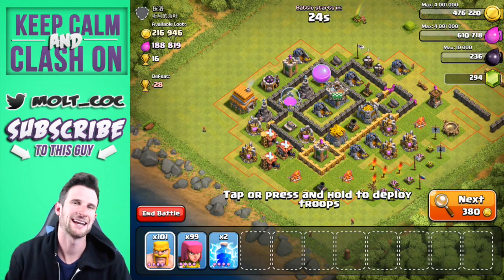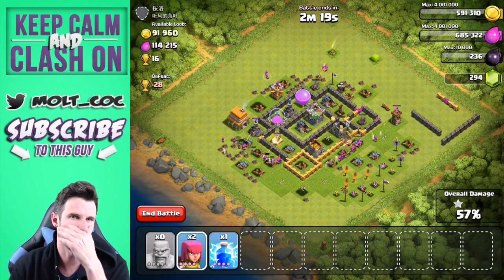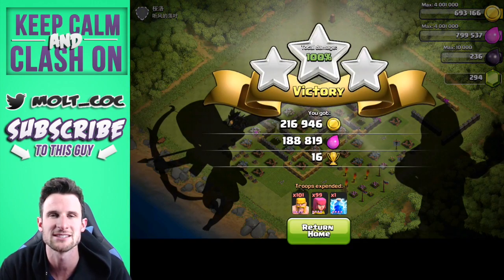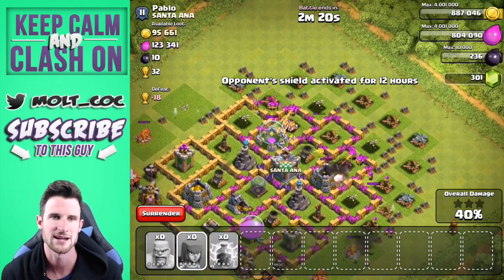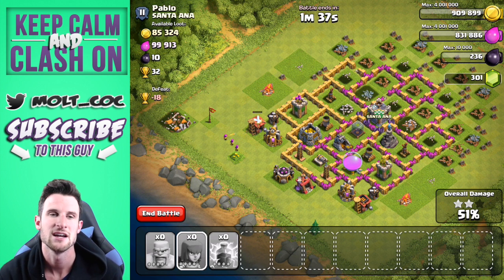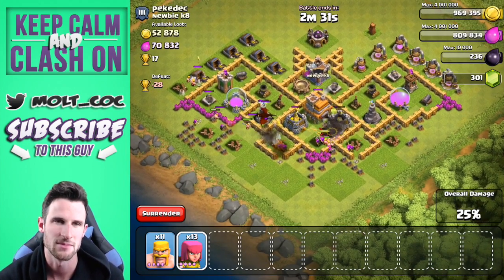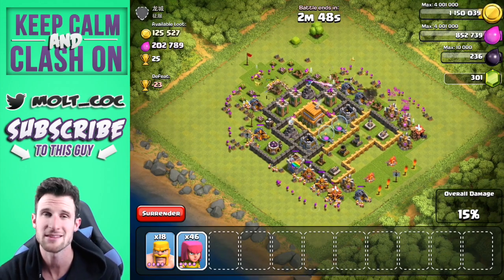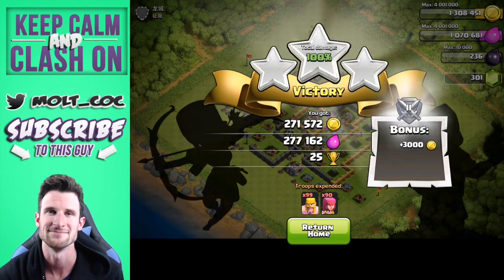Clash of Clans | Clash without Walls | Amazing Loot Raids